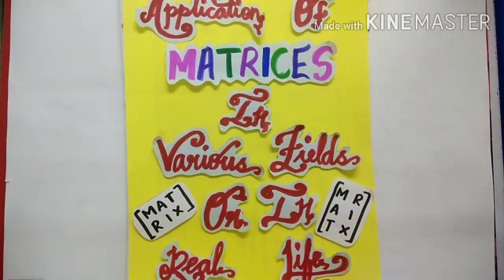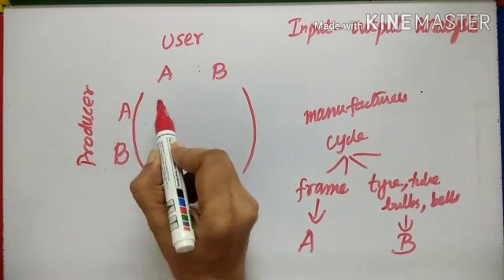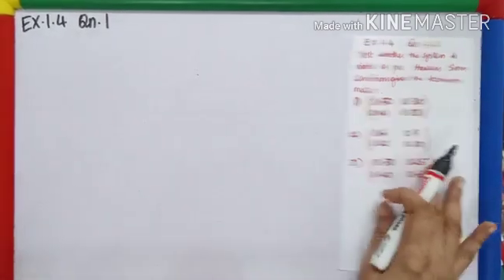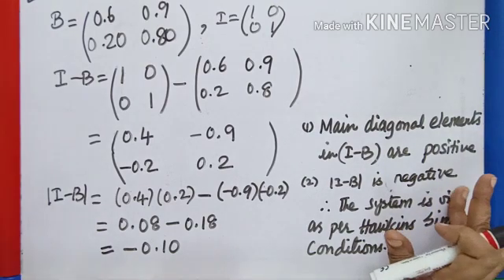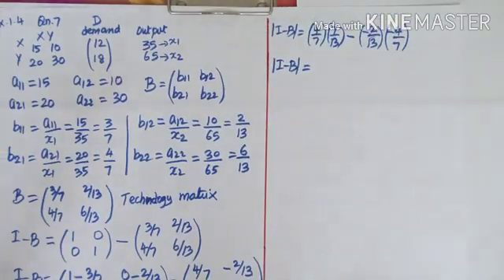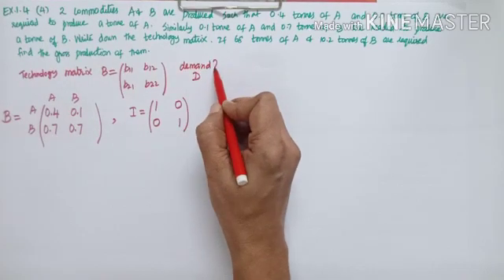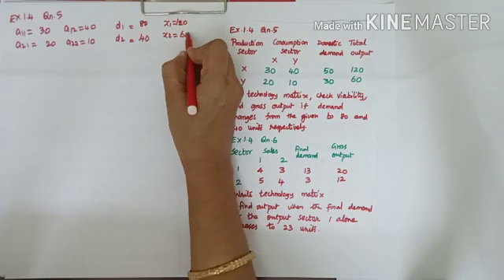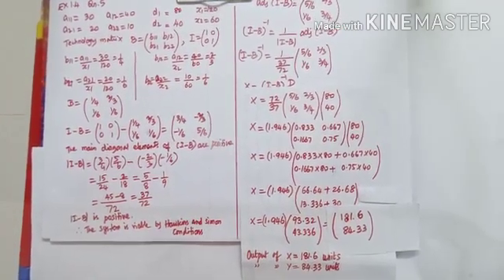Std11 | Ex1.4- 1 to 5,7 | BM#7 | Bus.maths | Input output analysis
Hawkins simon condition